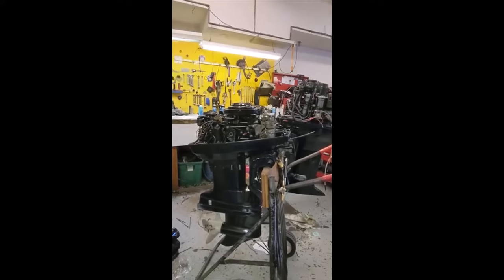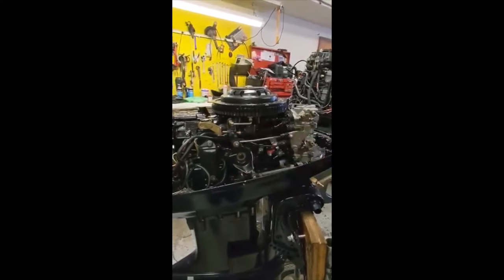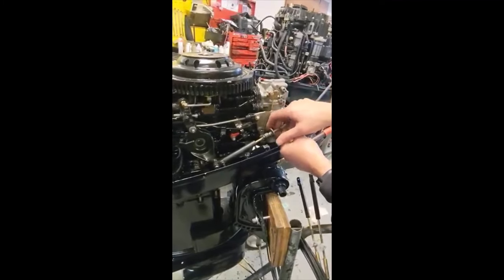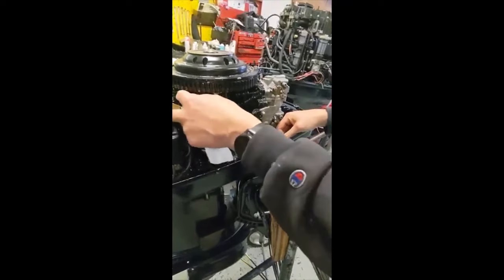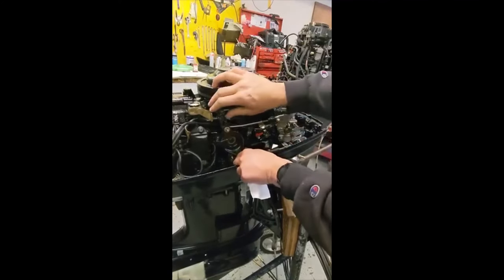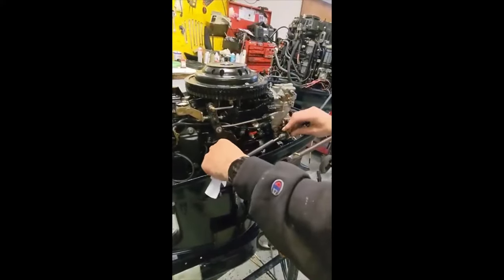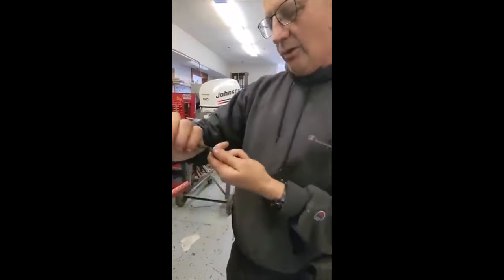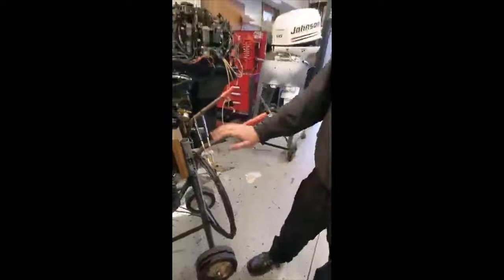Inspecting, Adjusting, and Replacing Control Cables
In this video, Tim Hogan, shows how to inspect and adjust your control cables along with what to look for before replacing.